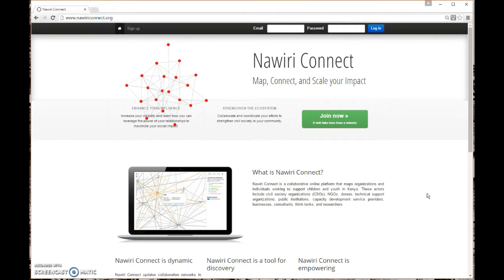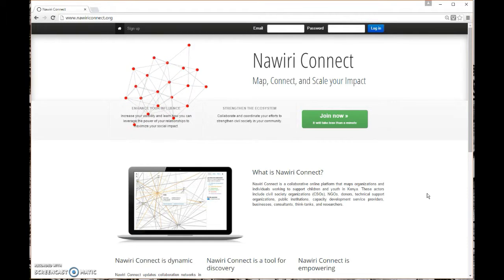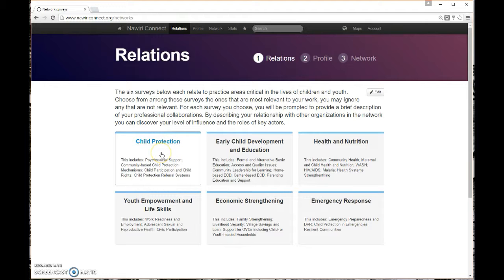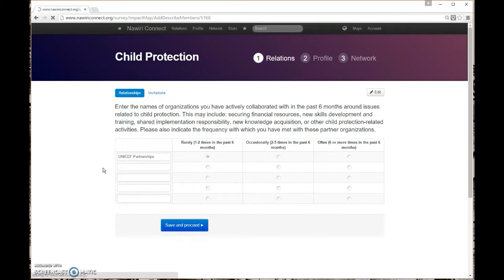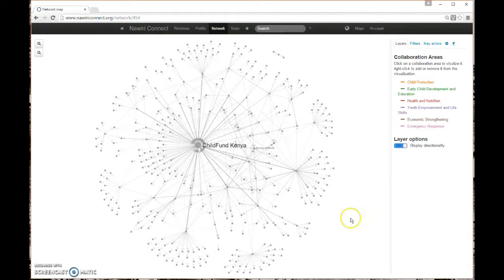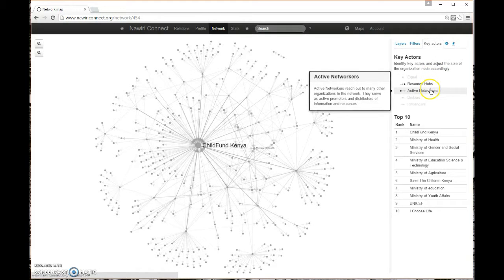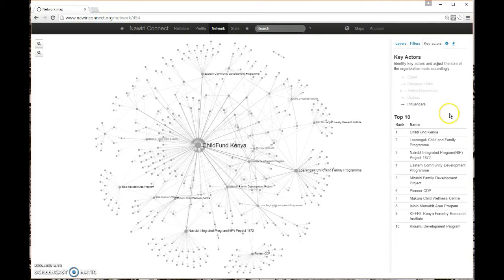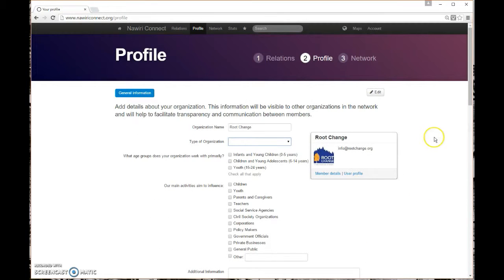Welcome to Nawiri Connect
Nawiri Connect is a collaborative online platform that creates in real-time a map of relationships between organizations and individuals working together in civil society in Kenya. Some of the actors that are mapped include community service organizations, donors, and public institutions, among many others. By mapping the relationships between diverse actors working together in civil society in Kenya, we can identify gaps in flows of resources and information, and help to inform network strengthening interventions.

This online survey and mapping tool was created by Root Change and Lome Social Networks, and has been customized for Kenya as part of an initiative led by ChildFund to map partnerships around activities centered on children and youth. Please watch this video for a brief introduction and tutorial on how to get started with the platform.